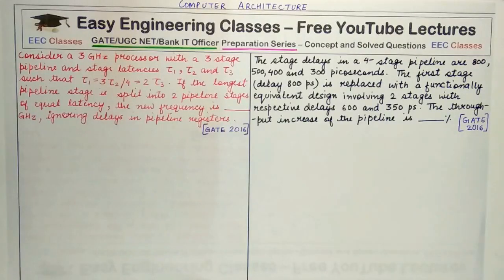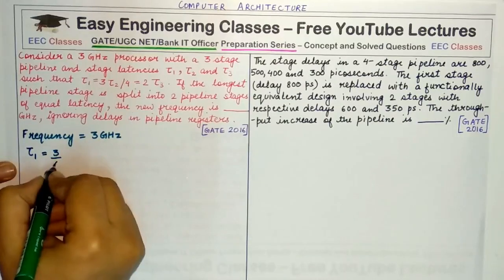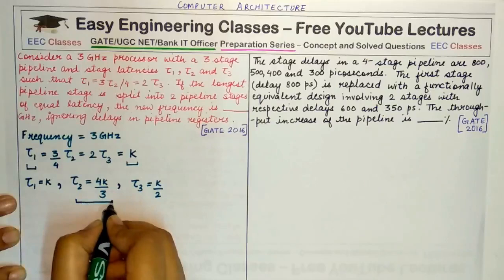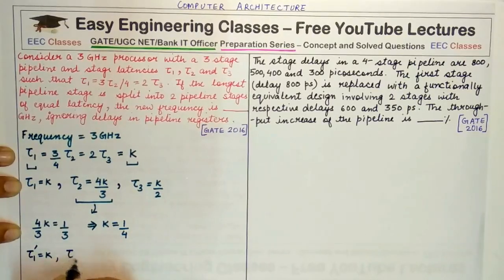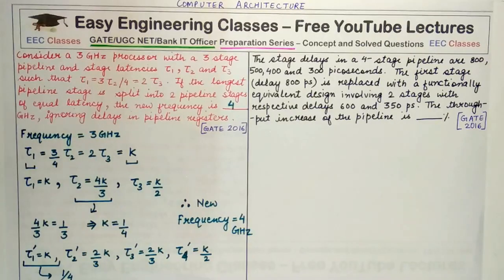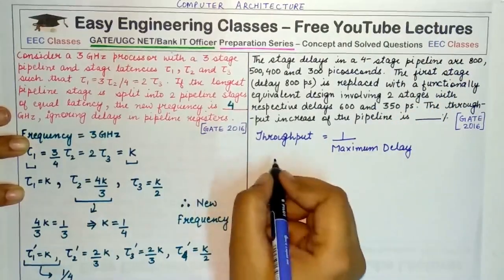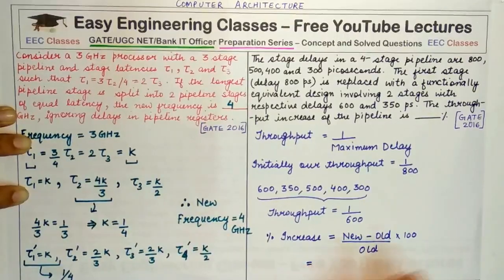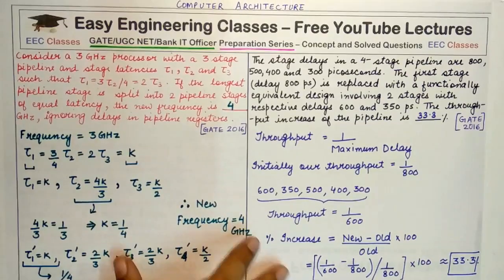Computer Architecture GATE 2016 Solved Question Part 3 - Problem on Pipeline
Find the new frequency for a 3-stage pipeline when the longest pipeline stage is split into 2 stages of equal latency.  Calculate the throughput increase of the pipeline when one stage is replaced by a functionally equivalent design of 2 stages.

Computer Architecture for GATE 2018 CSE IT, UGC NET CSE IT and Bank IT Officer Exam

Links for GATE/UGCNET/ PGT/ TGT CS Previous Year Solved Questions